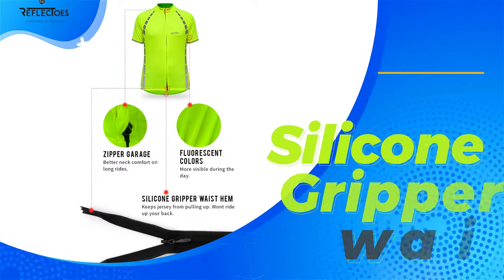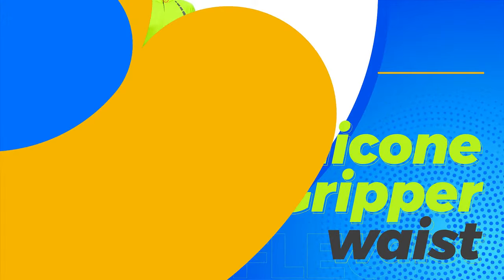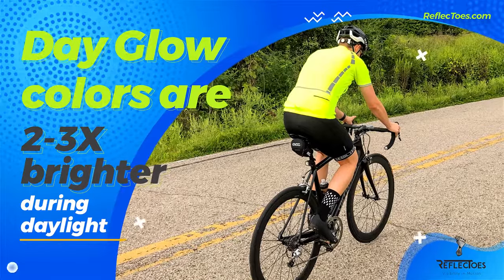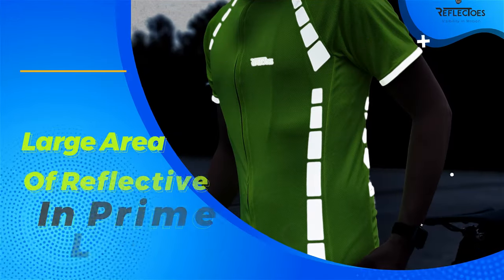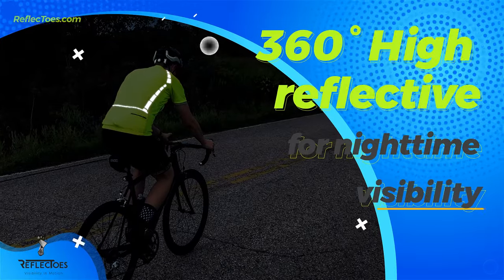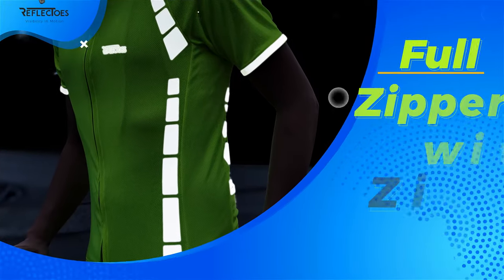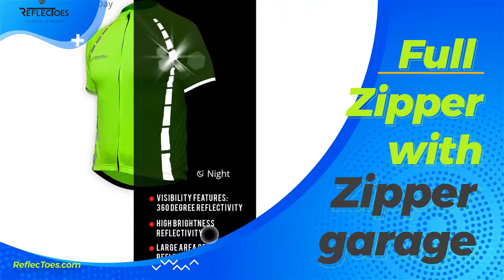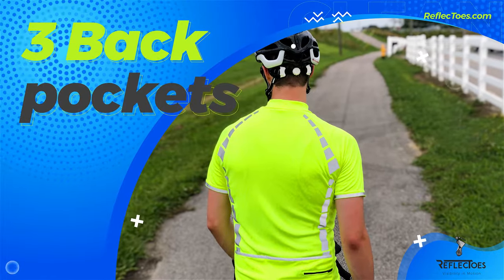Reflective High Visibility Cycling Jersey Shirt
The fluorescent colors of our cycling yellow jersey reflect 2-3 times more sunlight than normal colors by converting UV light to visible light for daytime visibility and safety.

If you are cycling at night, bright colors don't matter; reflective does. We put more high reflective (only the brightest silver reflective) in key places on our reflective bike jersey to make you visible from 360 degrees.

This is much more than just a decorative logo in reflective, our cycling yellow jersey is a high visibility shirt for women and men.

✅ 2 Large Pockets 1 Small Zipper Pocket - Two large pockets and 1 zipper pocket are added to the reflective jersey for your crucial items.
✅ Breathable and Wicking Fabric - High performance wicking/breathable fabric transfers moisture to keep you comfortable and cool.
✅ Daytime Visibility - Cyclists will stand out with our day glow fabrics that reflect 3X more sunlight
✅ More High Reflective - Large areas of high reflective visible 360 degrees helps you be seen
✅ Feature Packed - Non slip silicone waist, 3 pockets, wicking fabric, full length zipper
✅ Sized for Loose Fit - Order 1 size down for form fit. 2 sizes down for aero.